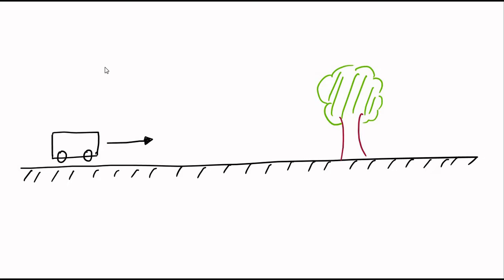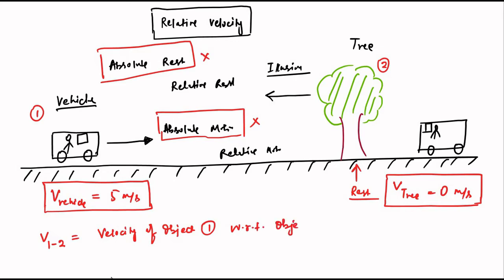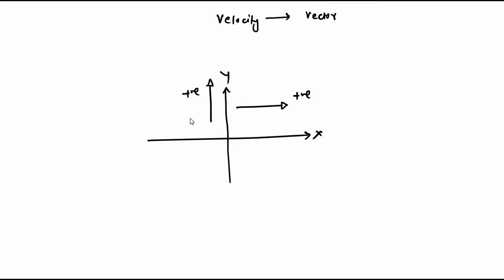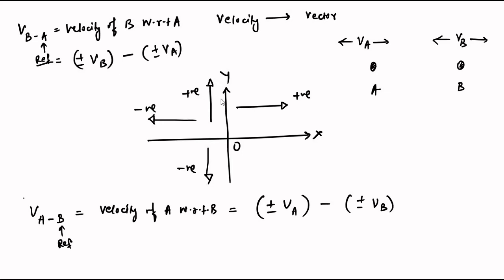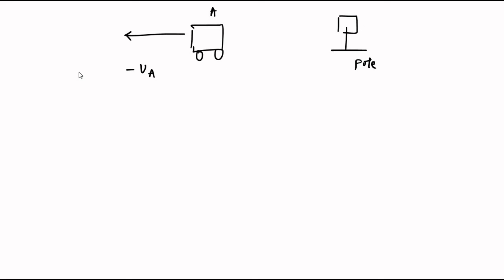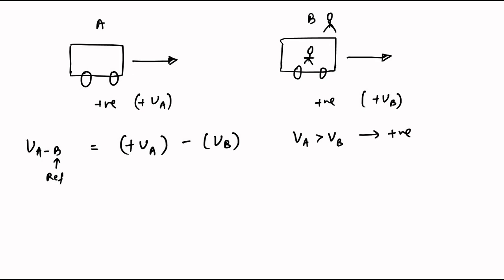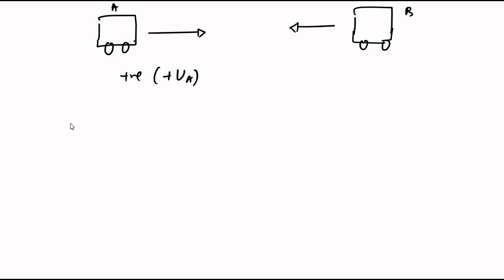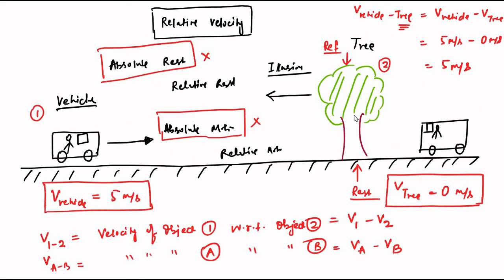Relative Velocity | Basic Concepts | Mechanics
In this video, we are going to discuss some basic introductory concepts related to relative velocity.